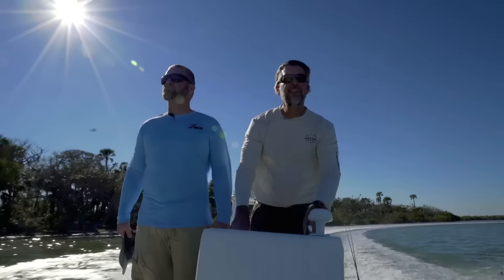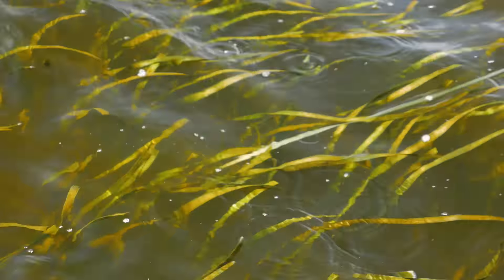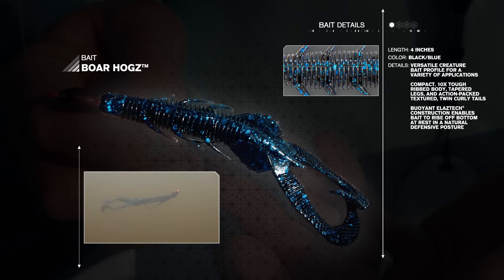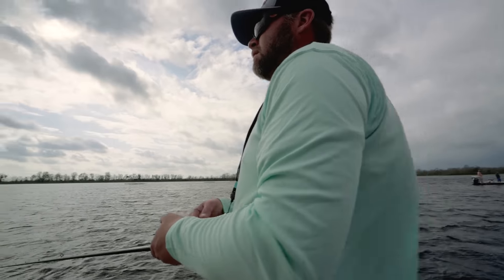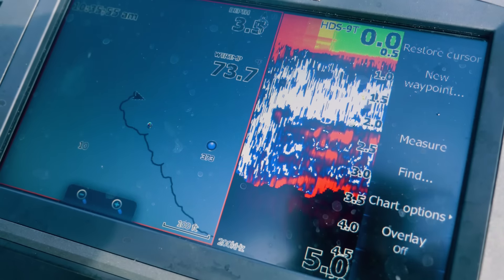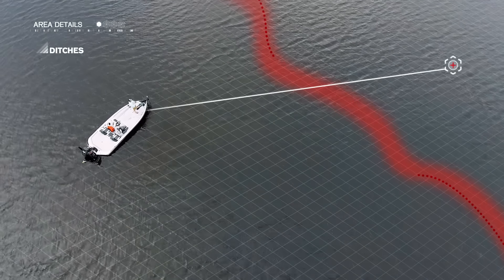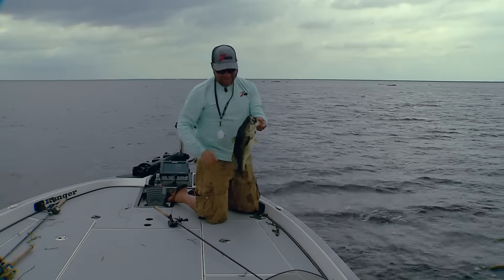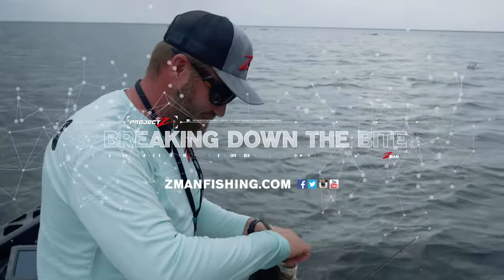Season 4 Project Z: Breaking Down the Bite Ep. 3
In episode three of Season Four, which debuts today, Bassmaster Classic and Forrest Wood Cup Champion Luke Clausen plies a grass-laden Florida lake with the help of the versatile new Boar HogZ™ creature bait.  The video highlights the subtle cues that Clausen uses to pinpoint specific fish-holding areas and details his rigging, presentation, and retrieves of the Boar HogZ in the various scenarios he encounters as he keys in on the big fish pattern.